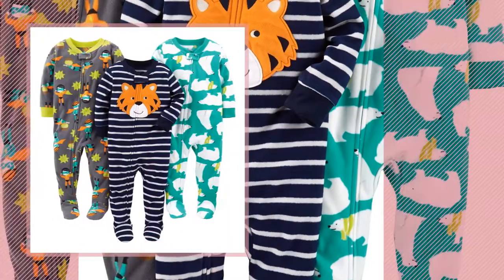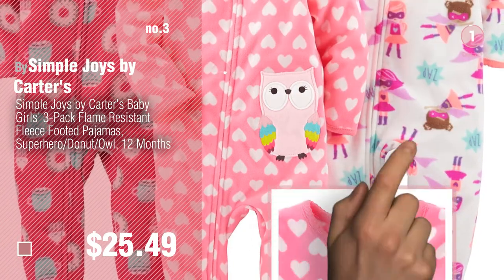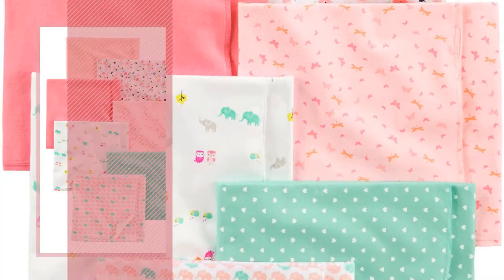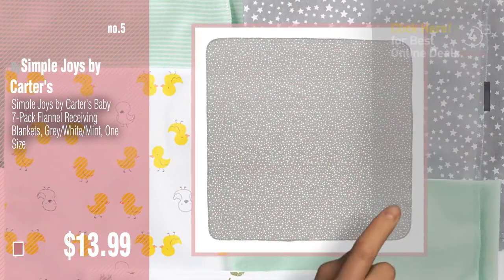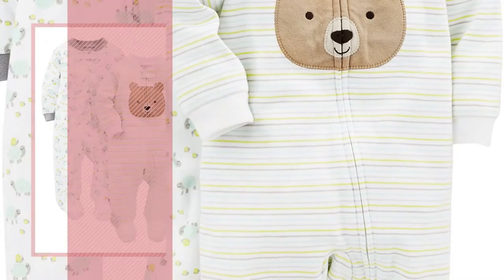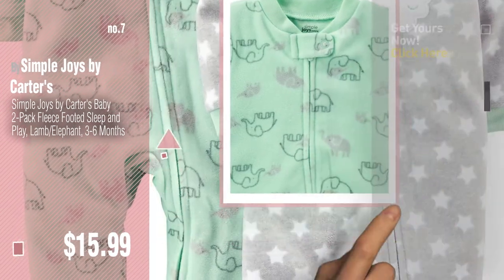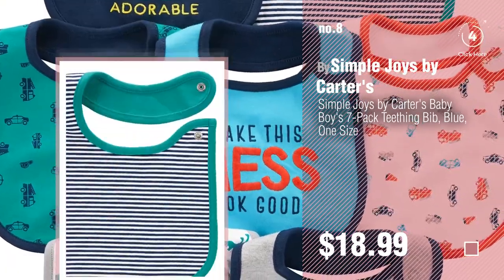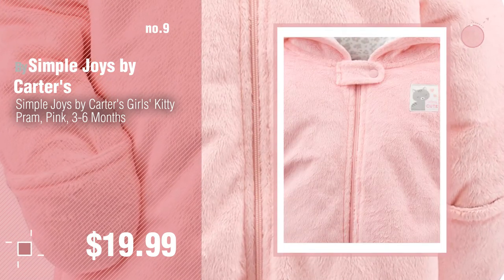Carter Baby Products Video Collection // New & Popular 2017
for more info about these great Baby Products items, Just Click this Circle
For More Details About These Carter Baby Products Click This Link
Simple Joys by Carters Baby 12-Pack Socks, White/Mint/Yellow, 0-6 Months Carters Baby 12 Pack Socks, White/Mint/Yellow, 0 6 Months

Simple Joys by Carters Baby Boys 3-Pack Flame Resistant Fleece Footed Pajamas, Tiger/Polar Bear/Superhero, 18 Months Carters Baby Boys 3 Pack Flame Resistant Fleece Footed...

Simple Joys by Carters Baby Girls 3-Pack Flame Resistant Fleece Footed Pajamas, Superhero/Donut/Owl, 12 Months Carters Baby Girls 3 Pack Flame Resistant Fleece Footed...

Simple Joys by Carters Baby Girls 7-Pack Flannel Receiving Blanket, Pink/White, One Size Carters Baby Girls 7 Pack Flannel Receiving Blanket,...

Simple Joys by Carters Baby 7-Pack Flannel Receiving Blankets, Grey/White/Mint, One Size Carters Baby 7 Pack Flannel Receiving Blankets,...

Simple Joys by Carters Baby 2-Pack Cotton Footed Sleep and Play, Bear/Turtle, 0-3 Months Carters Baby 2 Pack Cotton Footed Sleep and Play, Bear/Turtle,...

Simple Joys by Carters Baby 2-Pack Fleece Footed Sleep and Play, Lamb/Elephant, 3-6 Months Carters Baby 2 Pack Fleece Footed Sleep and Play,...

Simple Joys by Carters Baby Boys 7-Pack Teething Bib, Blue, One Size Carters Baby Boys 7 Pack Teething Bib, Blue, One Size

Simple Joys by Carters Girls Kitty Pram, Pink, 3-6 Months Carters Girls Kitty Pram, Pink, 3 6 Months

Simple Joys by Carters Toddler Girls 6-Piece Snug Fit Cotton Pajamas, Sheep/Dot/Monkey, 3T Carters Toddler Girls 6 Piece Snug Fit Cotton Pajamas,...

Try also